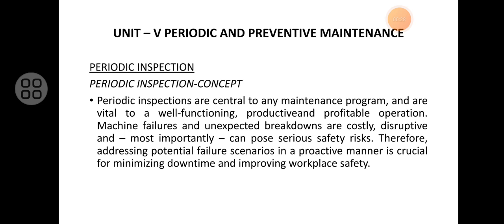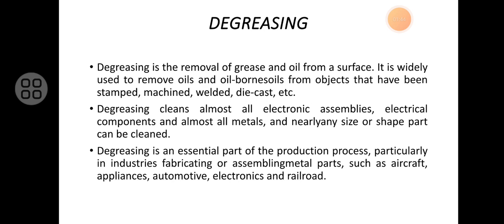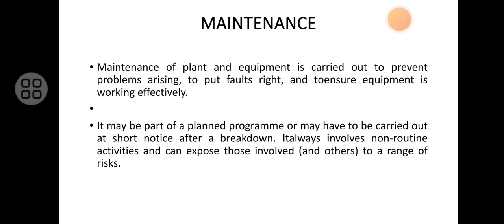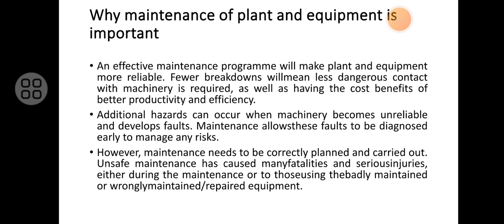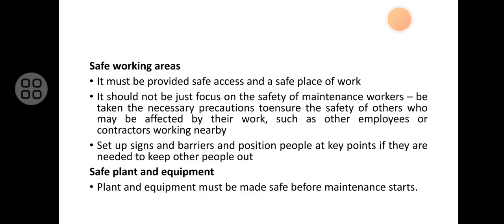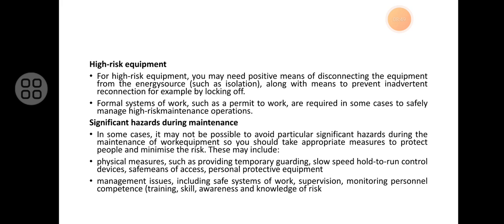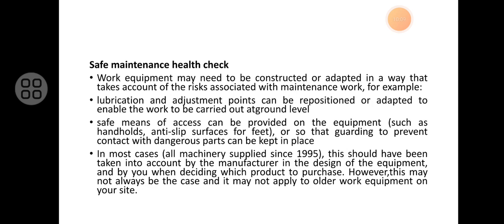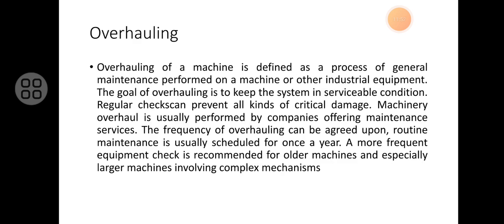unit 5 PERIODIC AND PREVENTIVE MAINTENANCE